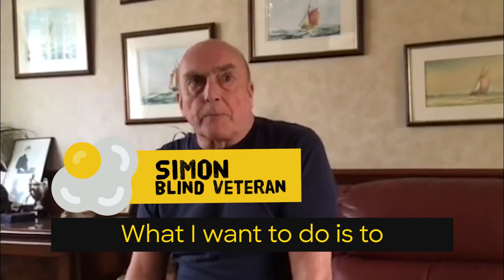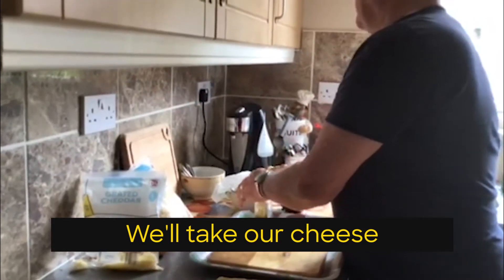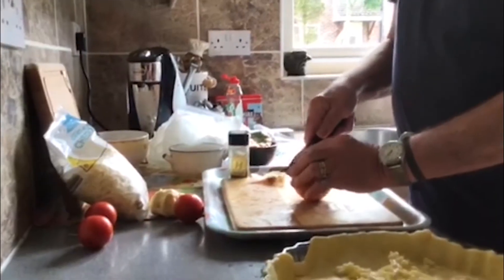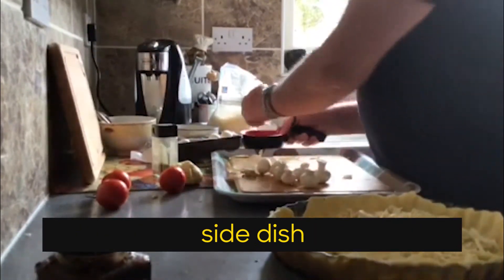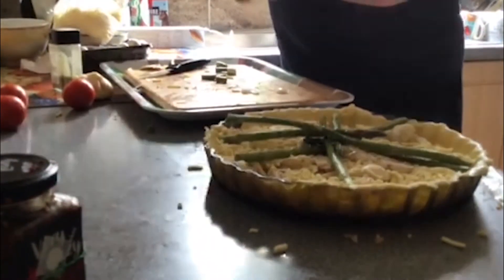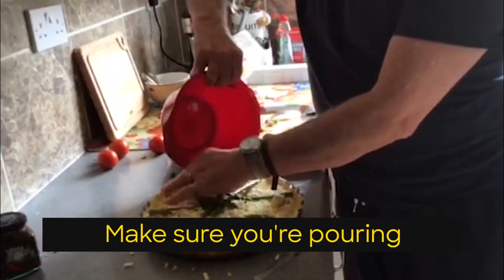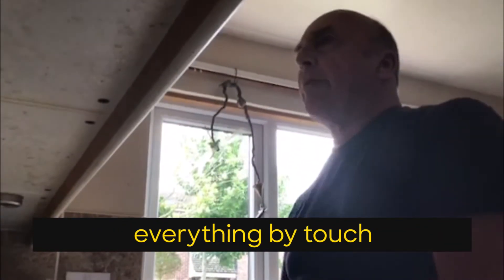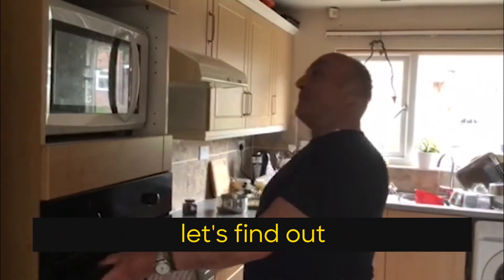Simon makes a quiche (full)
Veterans Kitchens will allow our supporters to see how we support our veterans to continue living an independent life despite sight loss. It has also given them the opportunity to do some fun activities during the lockdown.